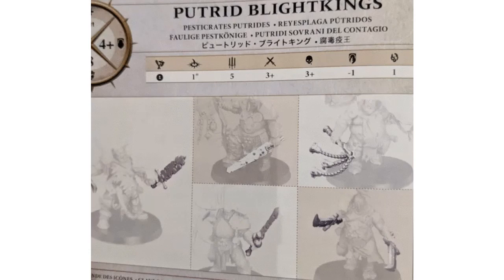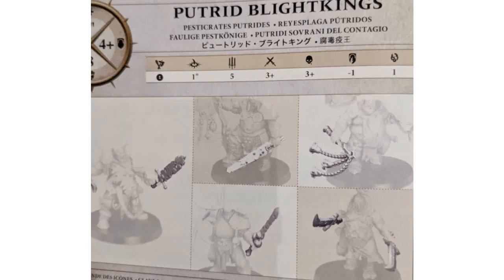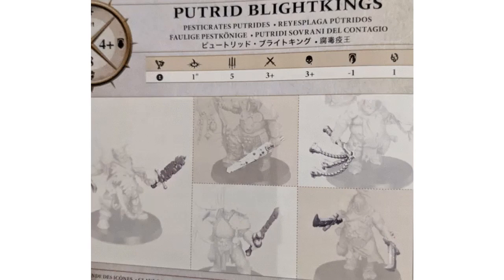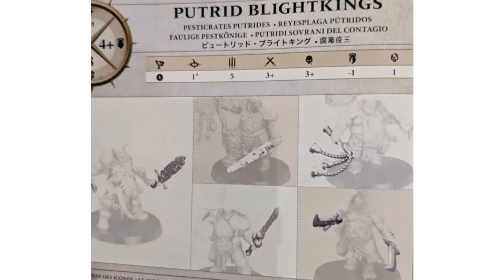PUTRID BLIGHTKING WARSCROLL LEAK! NEW MAGGOTKIN OF NURGLE BATTLETOME